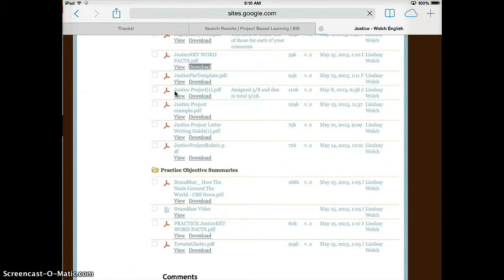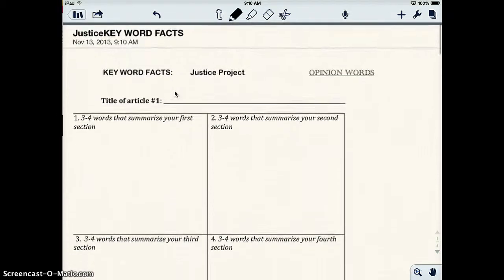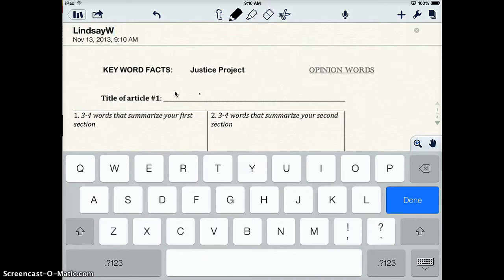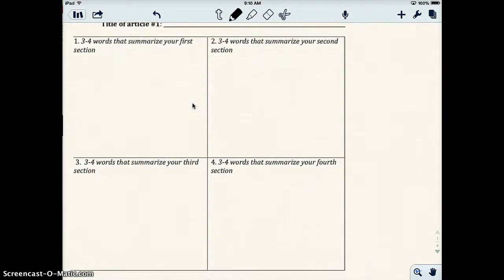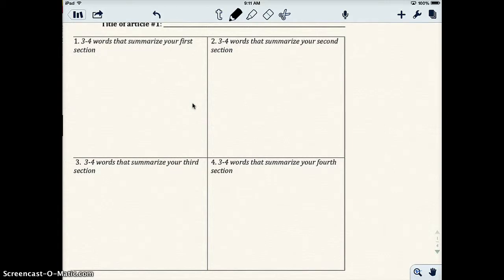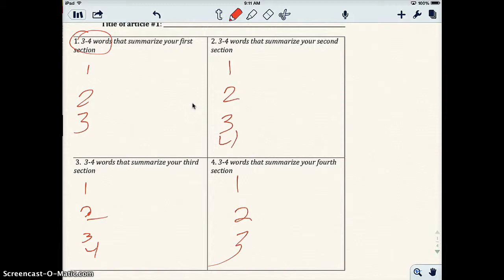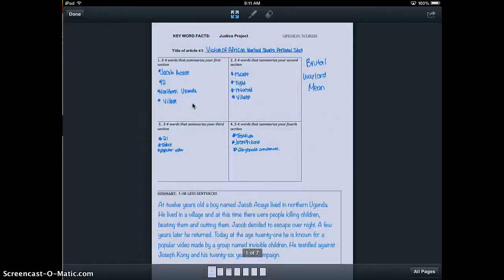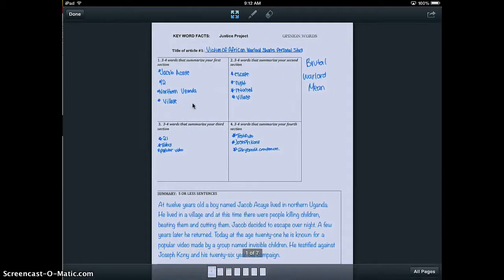Notability Key Word Notes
A quick screencast showing how to use Notability with Key Word Notes.